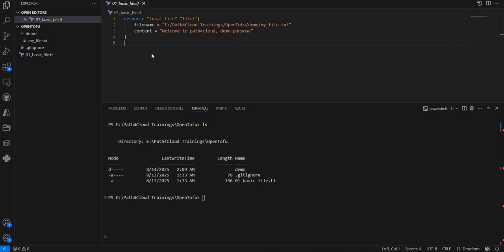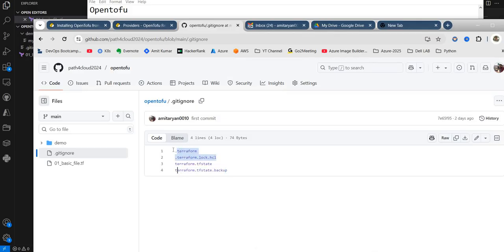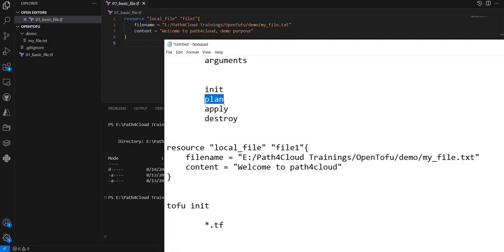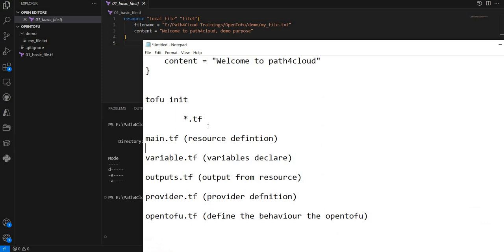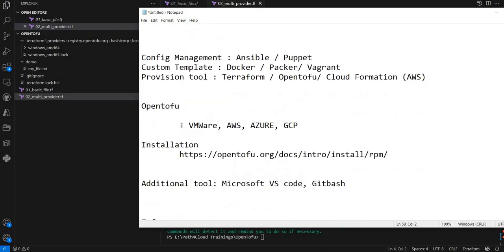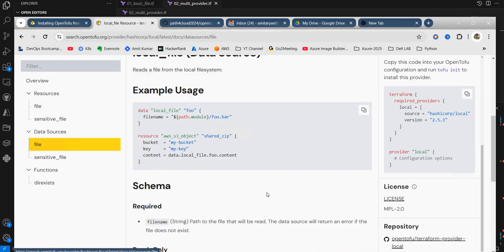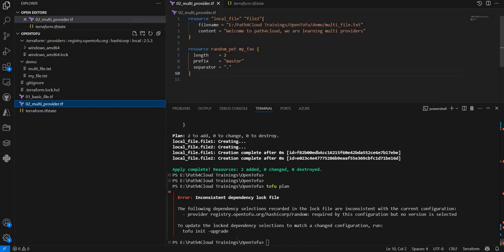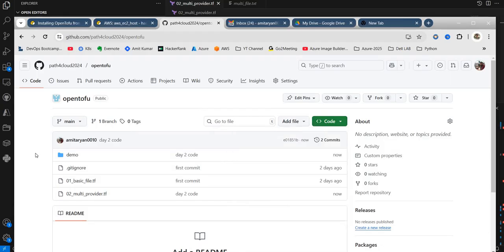How OpenTofu providers work?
You can download the code from below repo to follow along with me.